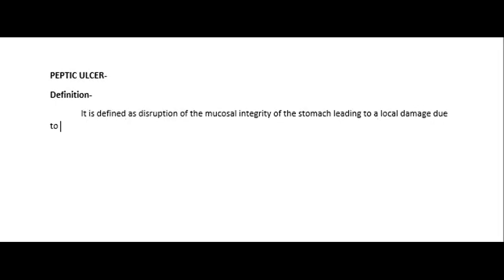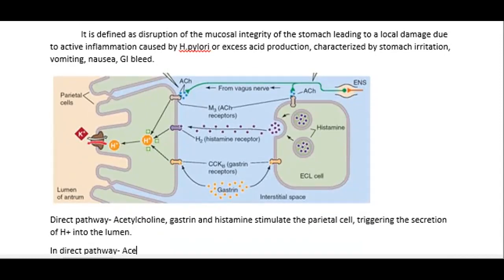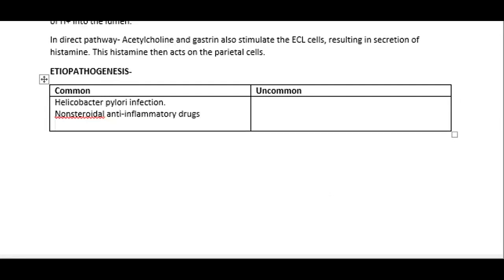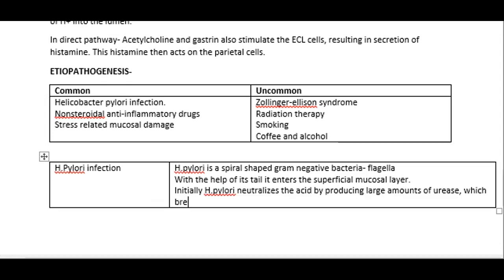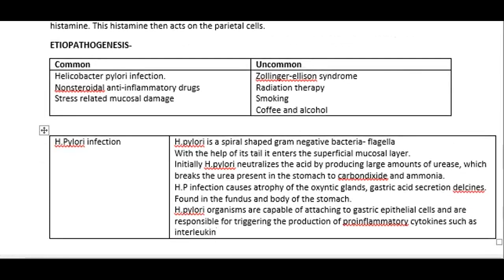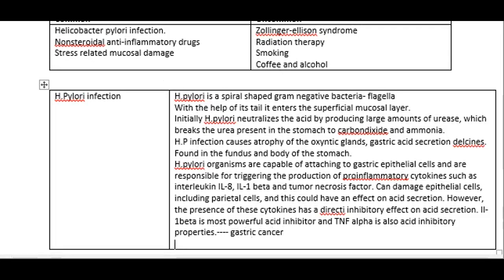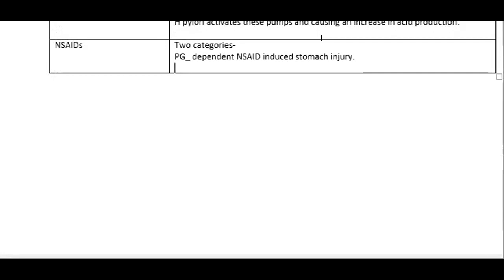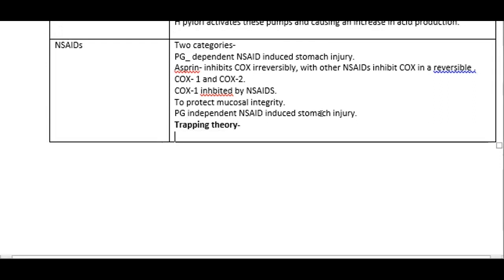Peptic Ulcer Part -1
For more videos like this contact